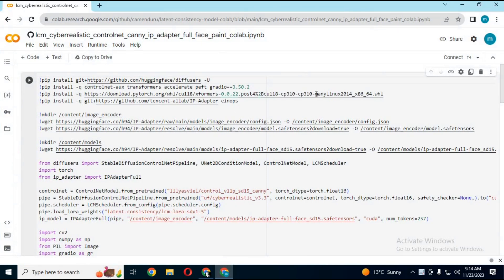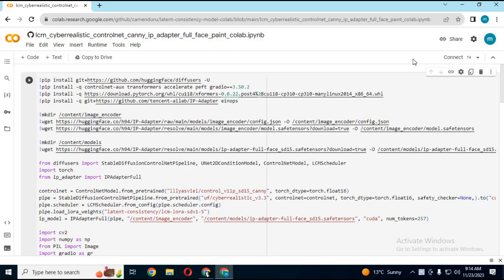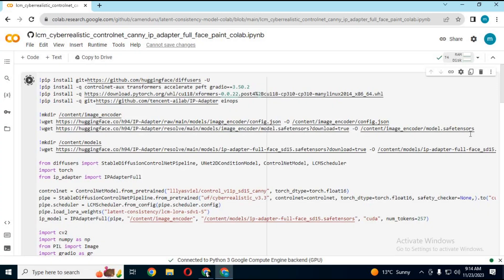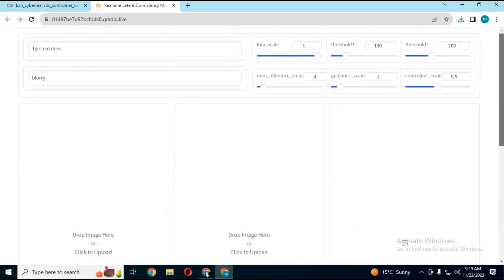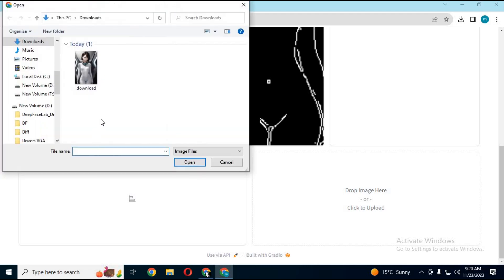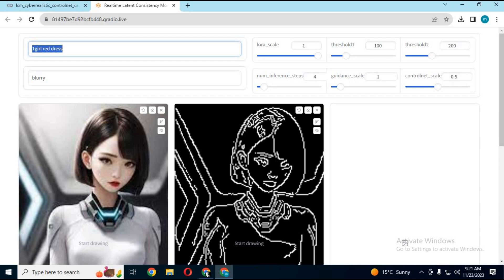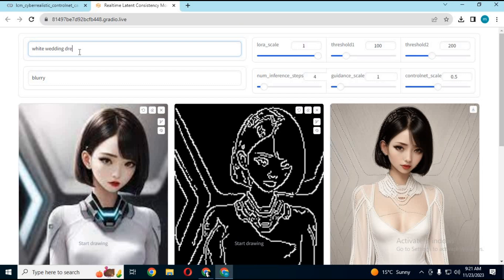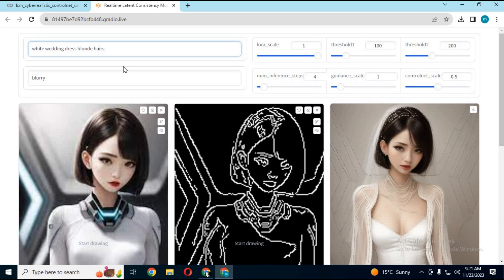🌟 Unleash Real-Time LCM Magic! Transform Any Picture in the Blink of an Eye! 🚀✨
"Welcome to the mesmerizing world of Real-Time LCM Magic! 🌟✨ Transform any picture in the blink of an eye with our revolutionary technology. Dive into the enchanting process where mathematical wonders meet artistic brilliance! 🚀🎨 Watch the magic unfold before your eyes and discover the endless possibilities. Don't miss out – click to explore more and witness the art of instant transformation! ✨👁️ LCMPhotoWizard PicturePerfection RealTimeMagic"